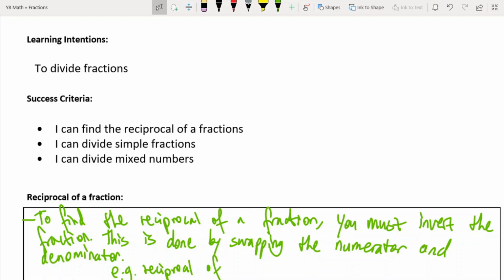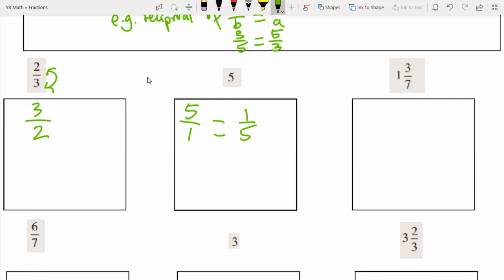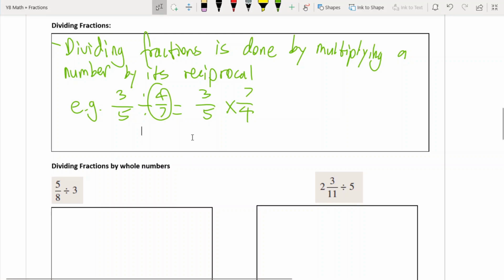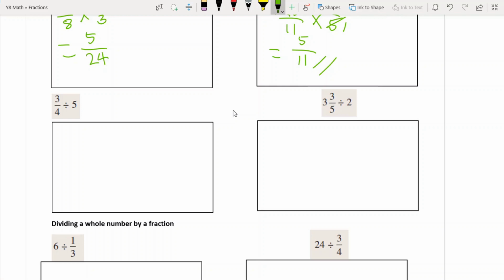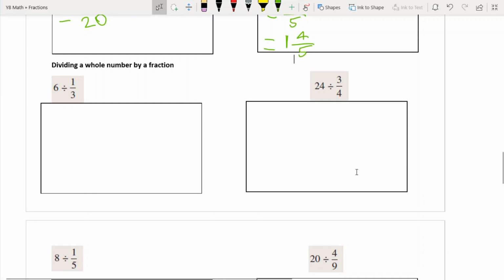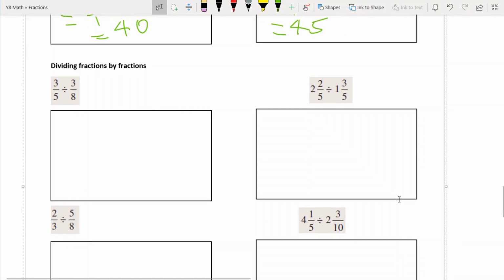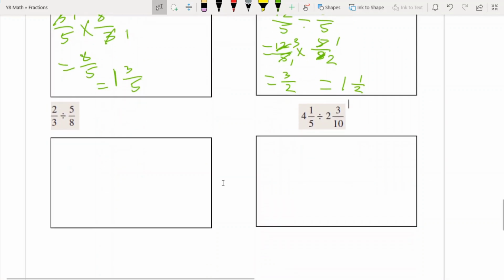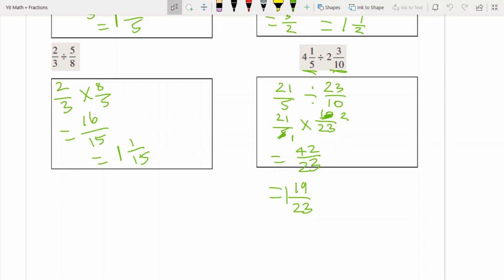Dividing Fractions (Year 8)